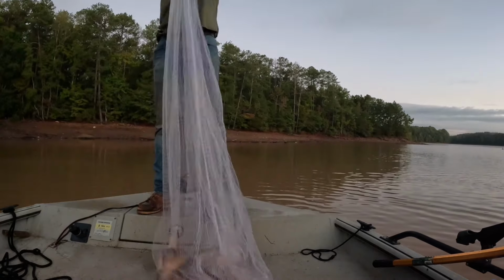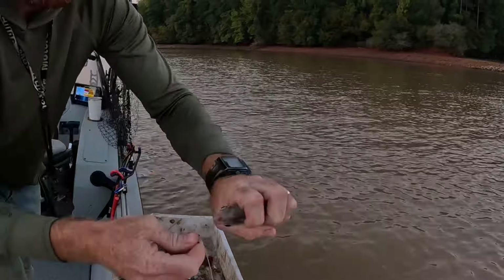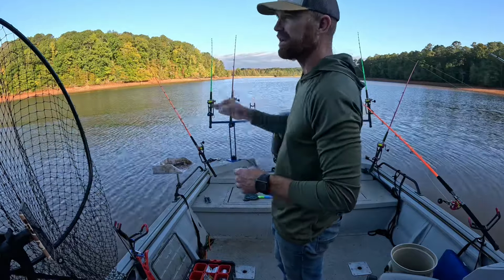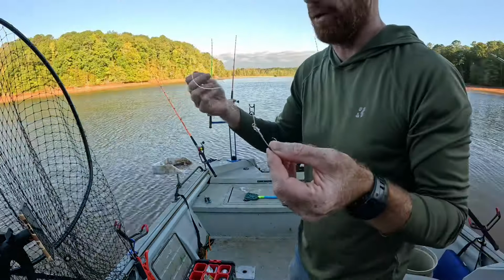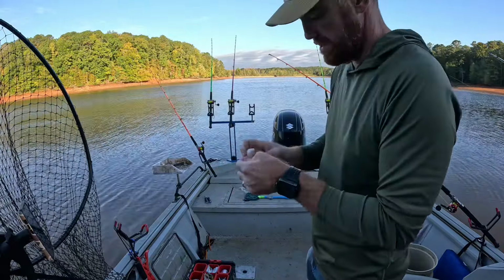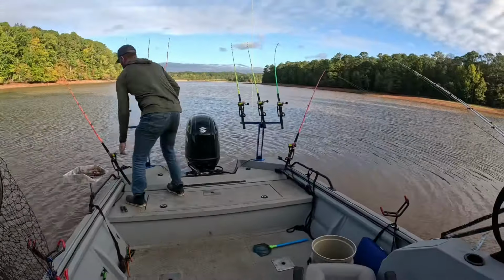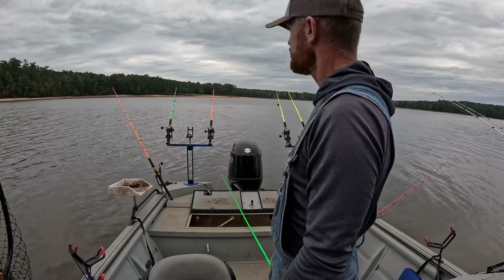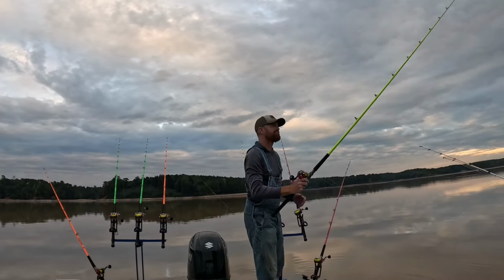HOW TO RECOVER your lost rig! CaptainKenFishing back at it on West Point Lake after Helene!